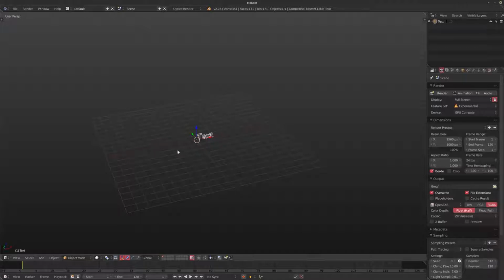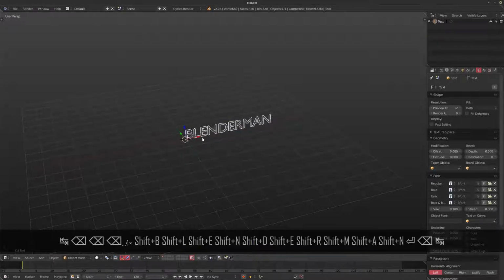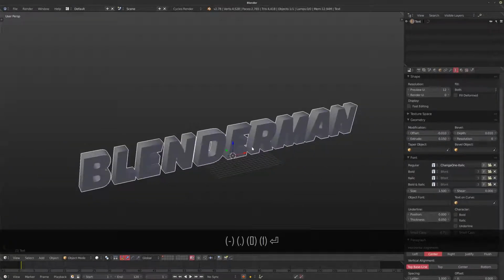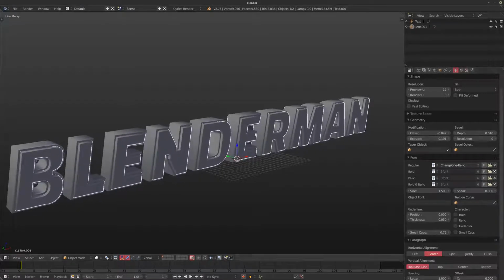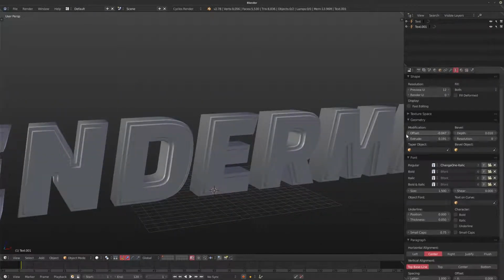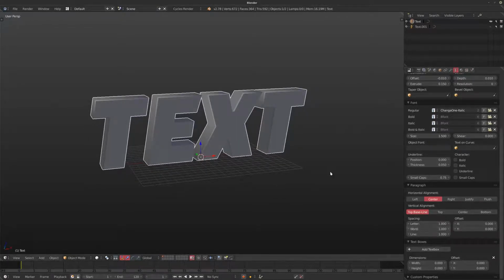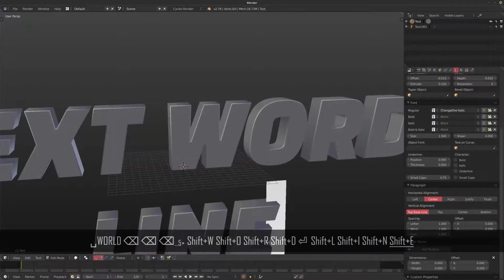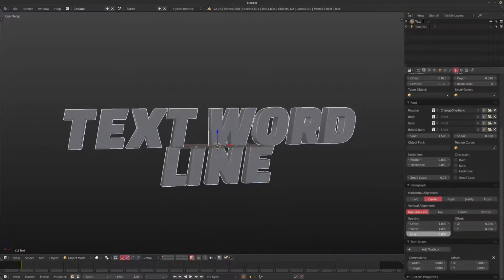Blender Motion Graphics:Title Workflow(1/3)-Quick Basic Titles(한글자막)